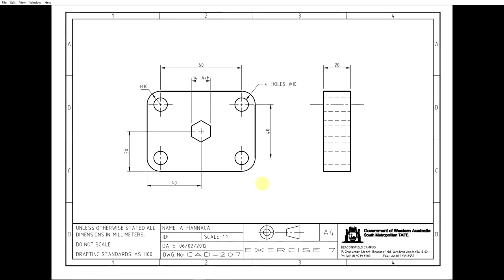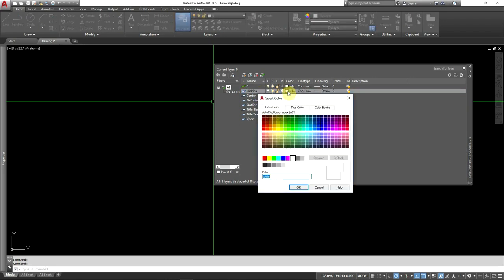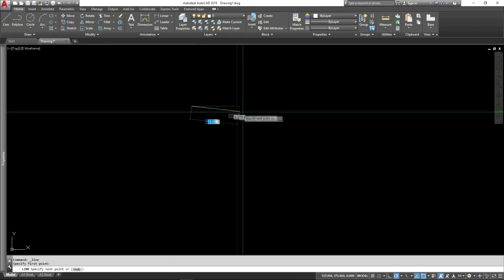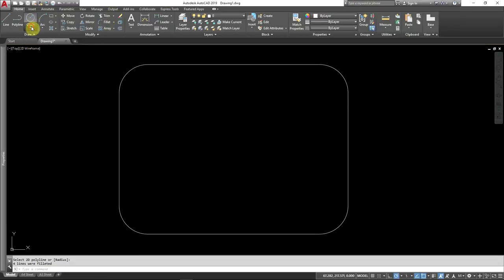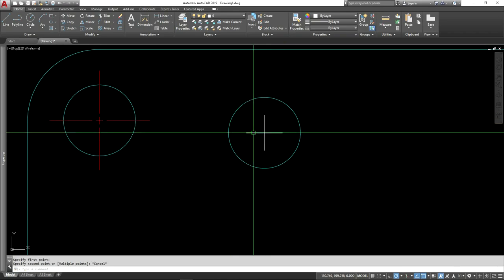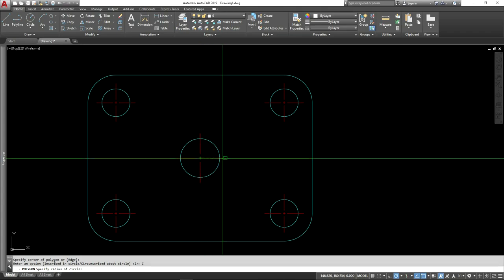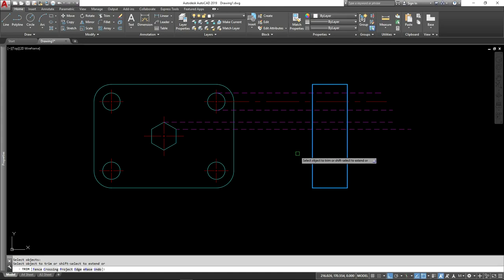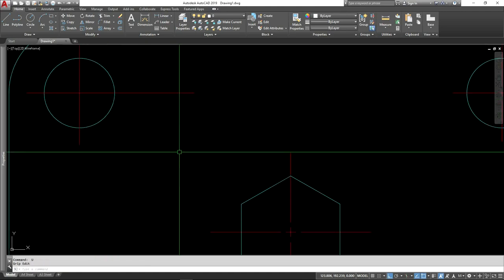AutoCAD Basics Tutorial CAD-207